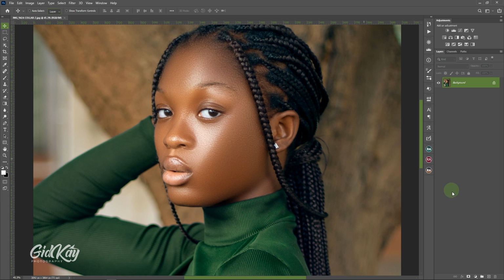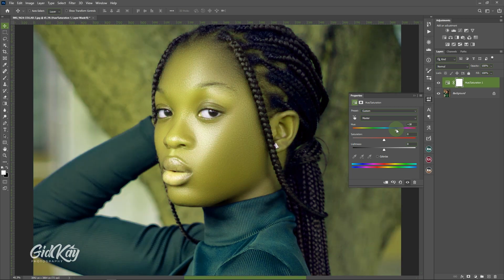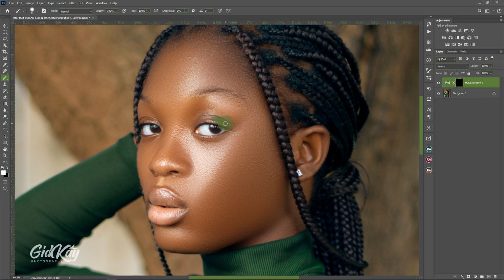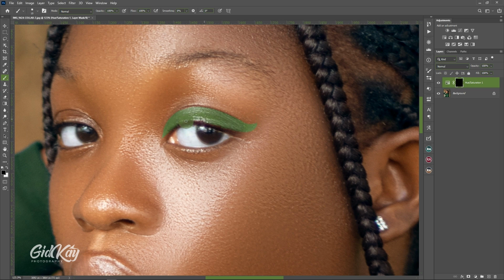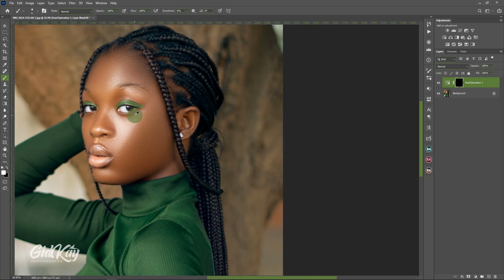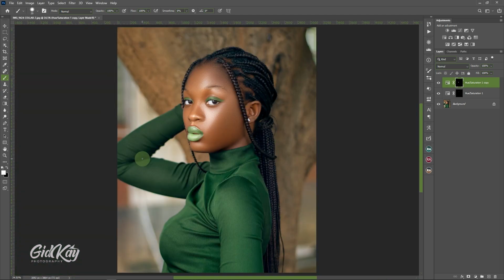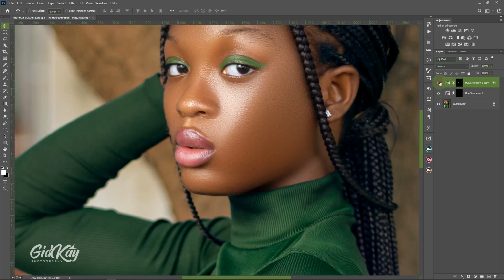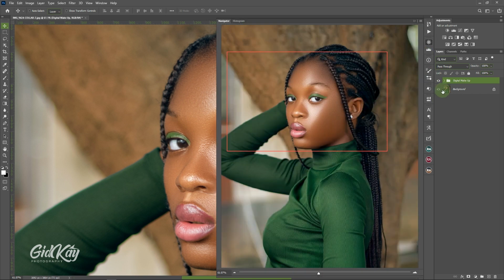Digital Makeup Tutorial: Enhance Beauty Photos in Photoshop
✪ In this video I will show you how to do beauty make-up in photoshop.

     Very Affordable